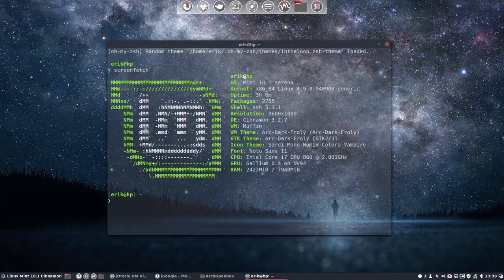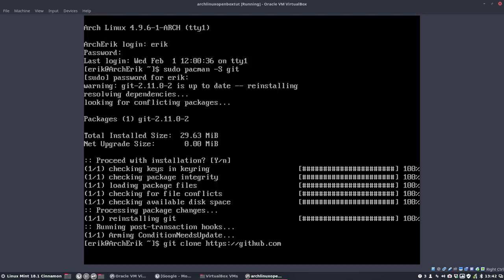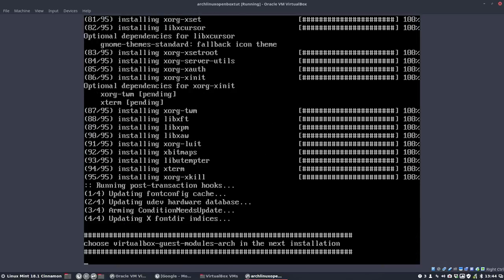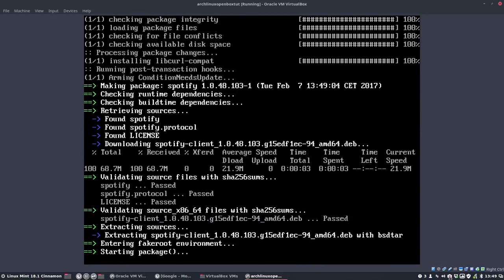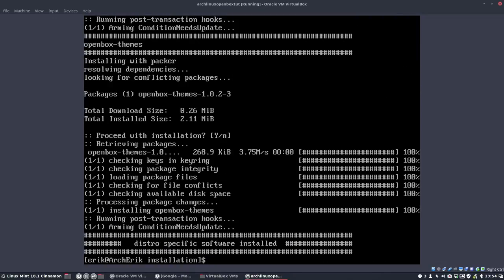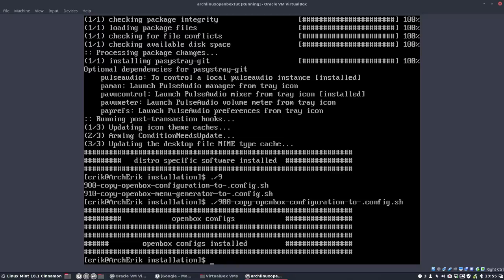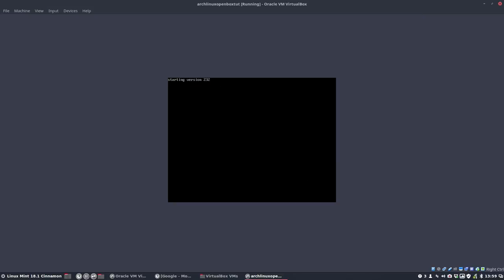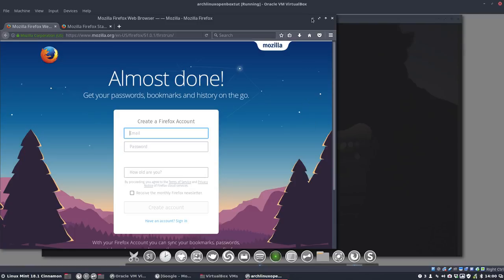How to install openbox on arch linux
We have chosen to install the Openbox desktop enviroment on Arch and are filming it in virtual box on Linux Mint 18.1 cinnamon.

We will install xorg, video drivers, software, printers, sound, cloud services, icons, themes and all elements/software to finetune our arch system.